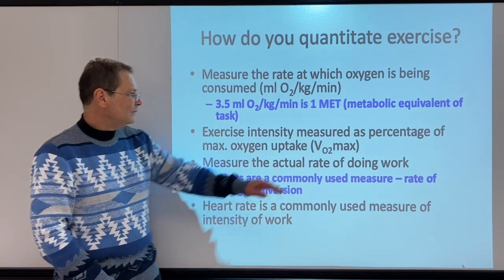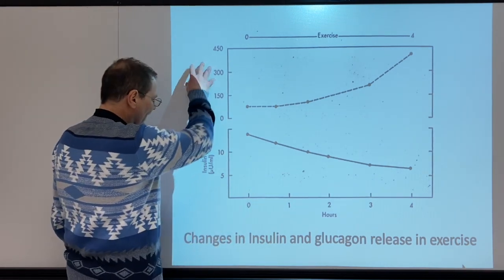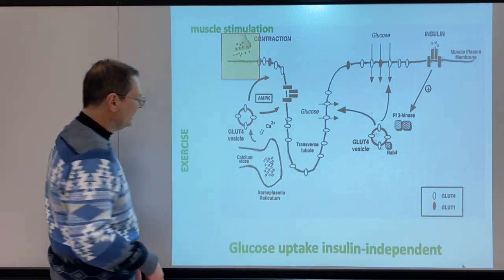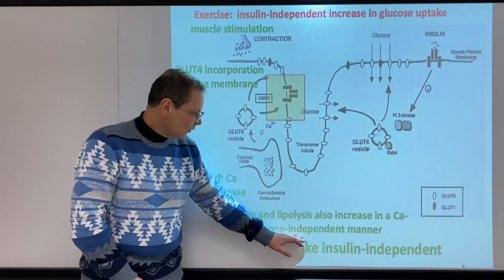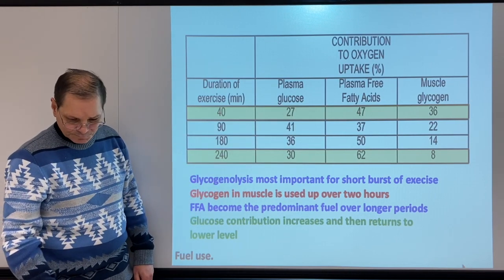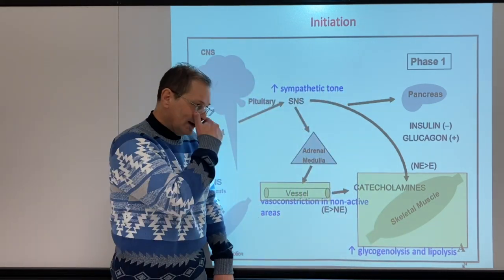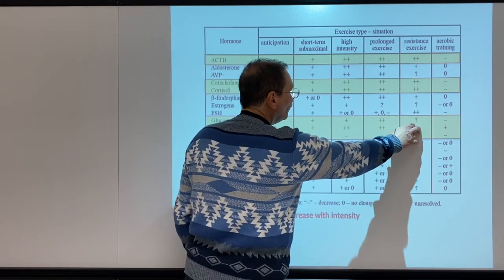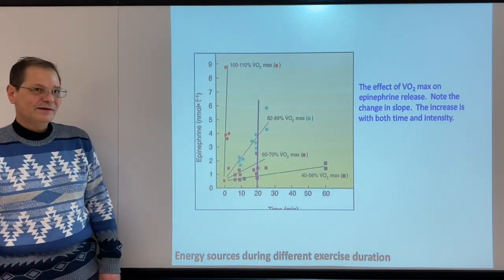PHYSI EM7 Regulation of Metabolism During Exercise